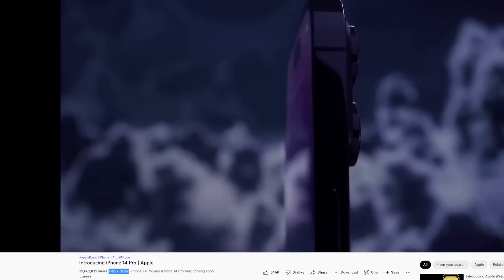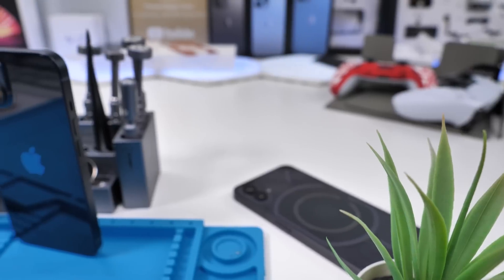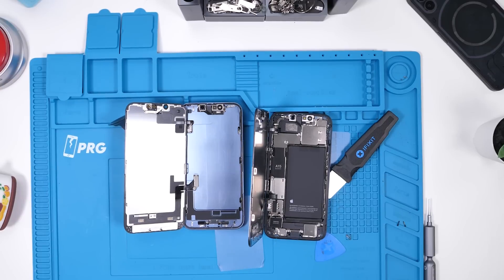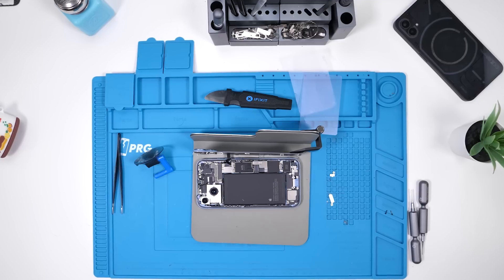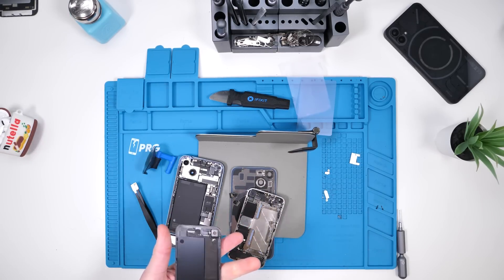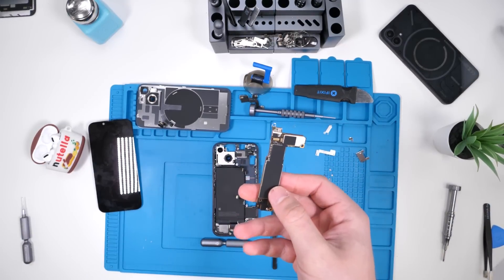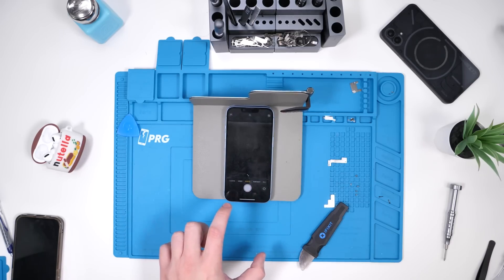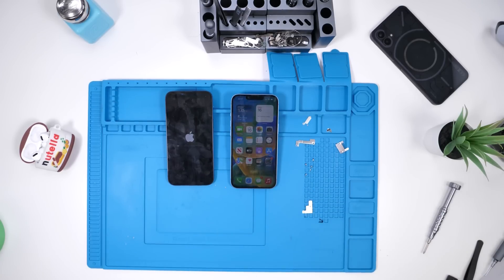IS THE iPhone 14 REPAIRABLE? This was a Rollercoaster.....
Repair Tools ( Regularly Updated - With Soldering Tools ) :
- Please Watch To the absolute End before making any assumptions...

Every year apple introduces a new iPhone, with the new iPhone come new anti repair tactics. My goal is to uncover any new anti repair tactics they may have instated this year. The iPhone 14 was full of surprises from start to finish, and it would be an understatement to say that I am shocked. This was quite insane.

iPhone 14 Teardown / reparability test

Special thanks to @iCorrect & @marcuscupello for sharing their findings with me.